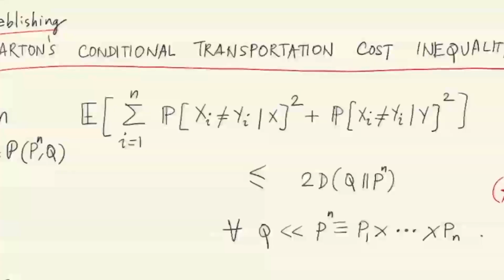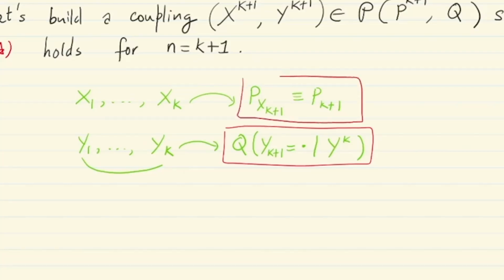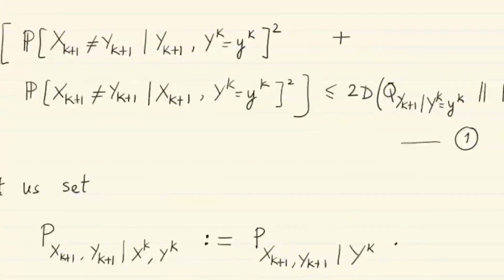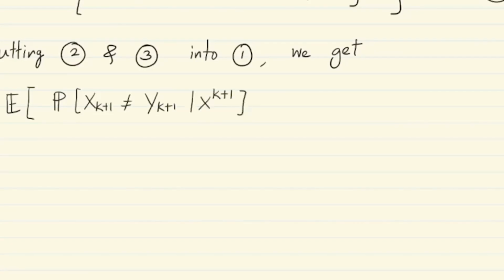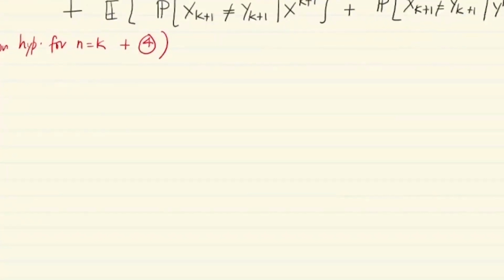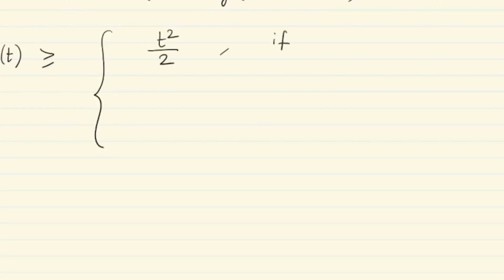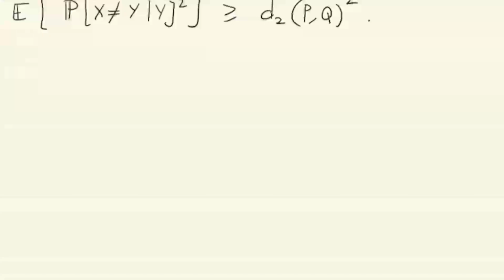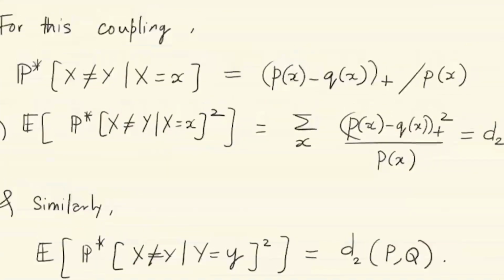Martons conditional transportation cost inequality